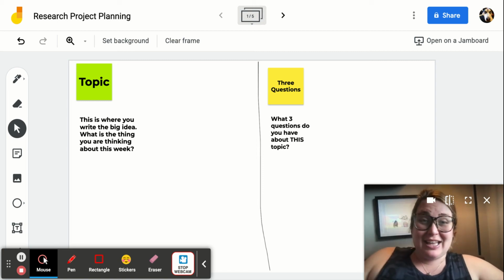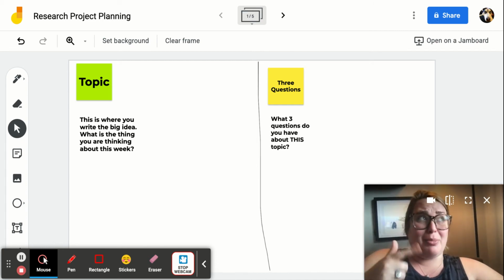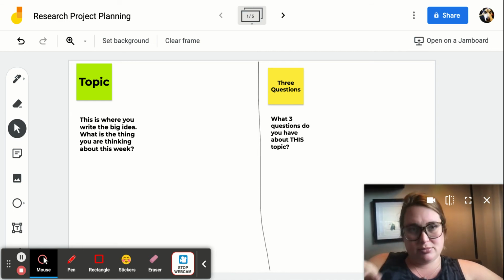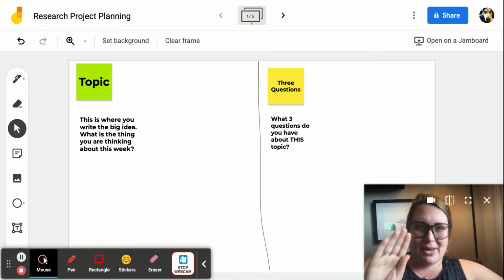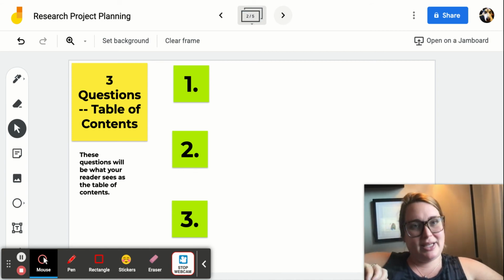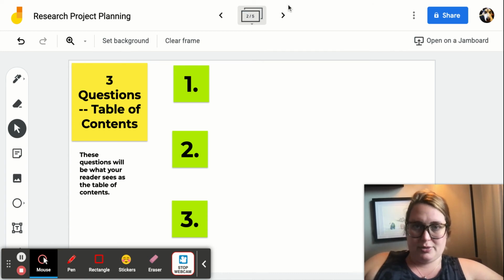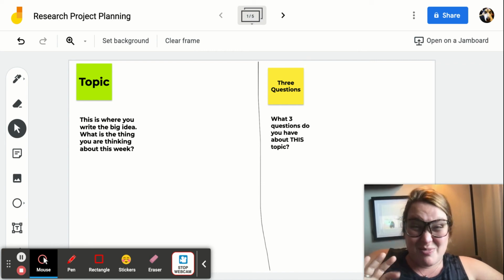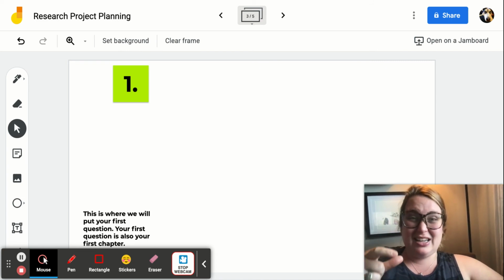Research Project Planning - Google Jamboard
Research Project planning and outlining for asynchronous work!